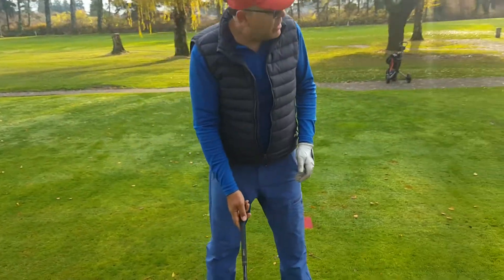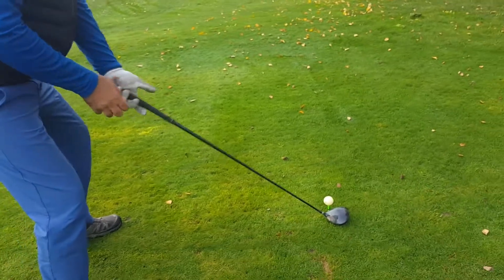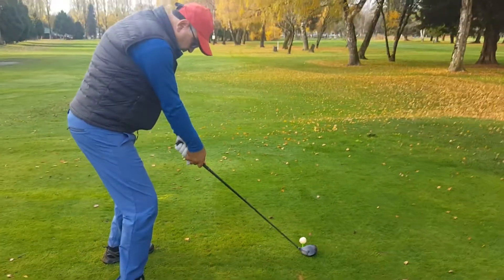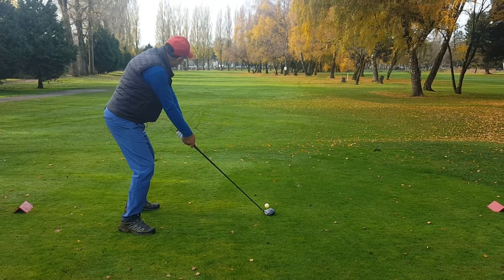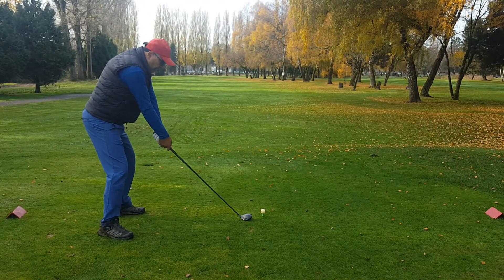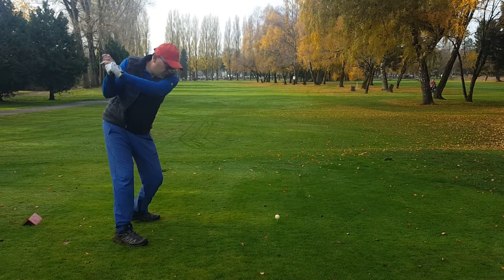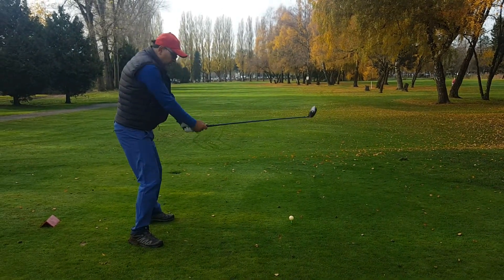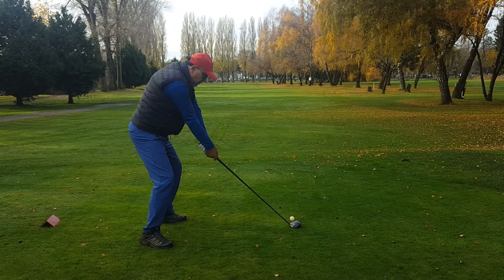Golf 1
Reminder 1